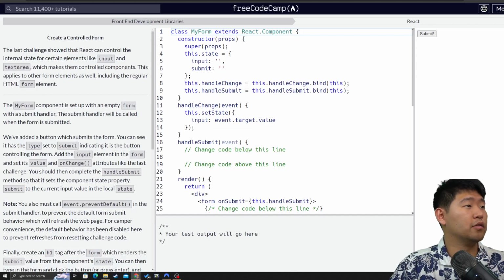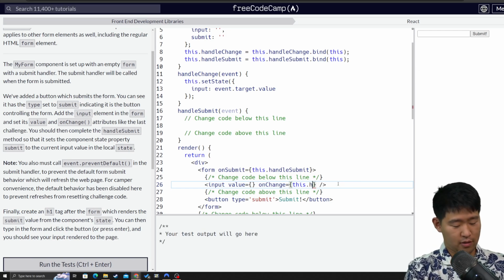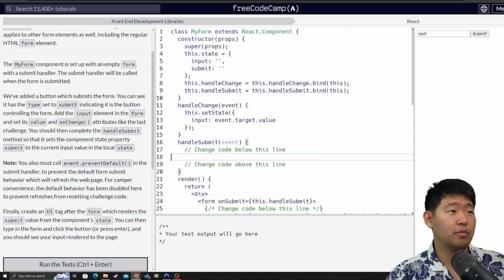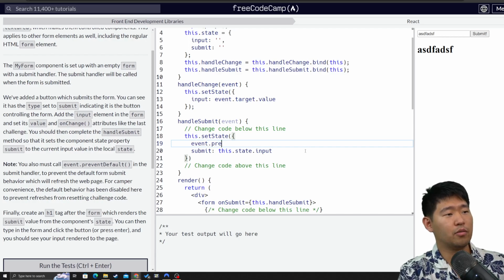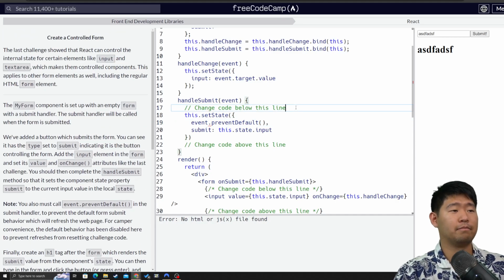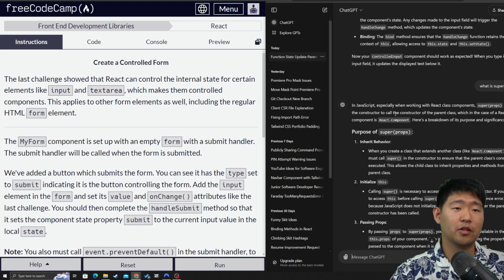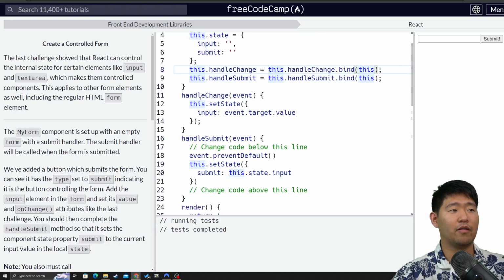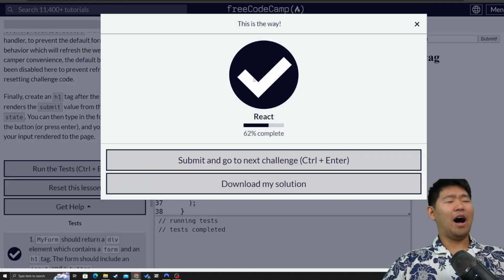FreeCodeCamp Create a Controlled Form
Freecodecamp React: create a controlled form 29

0:00 - Intro
4:23 - What is Super Props?
5:40 - Solution